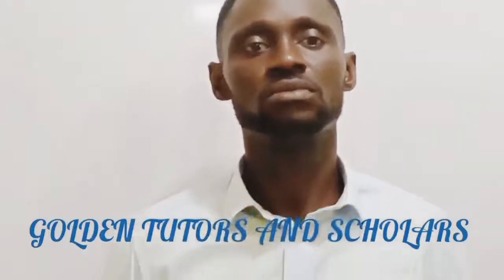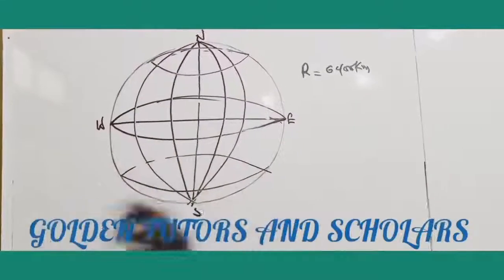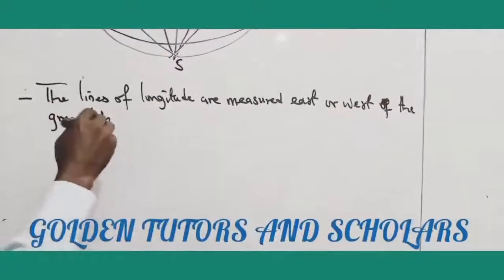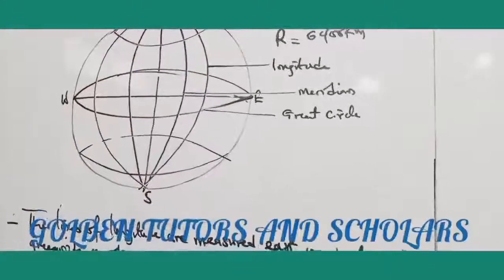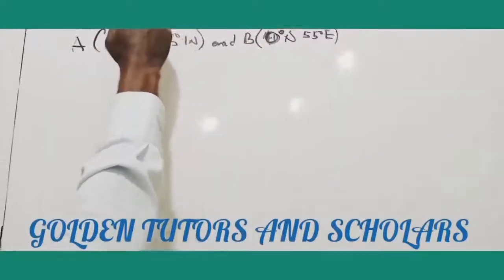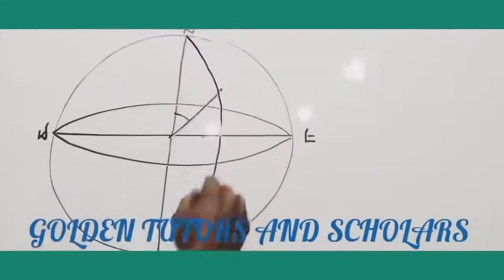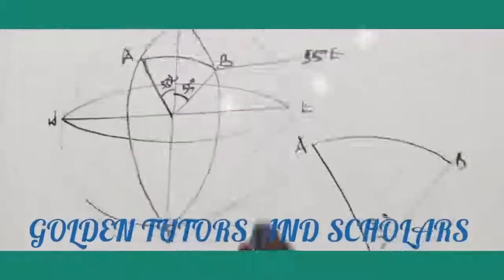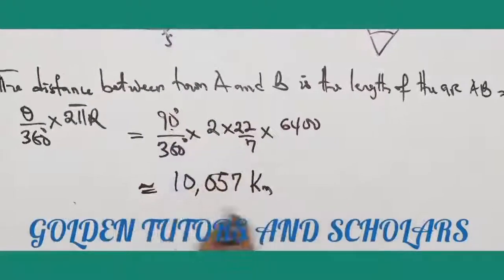Math problem on Latitude and Longitude Part 1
Distance between two points on the Earth surface along the great circle